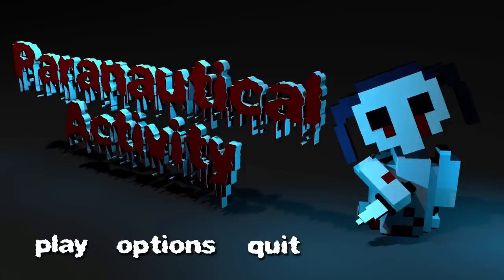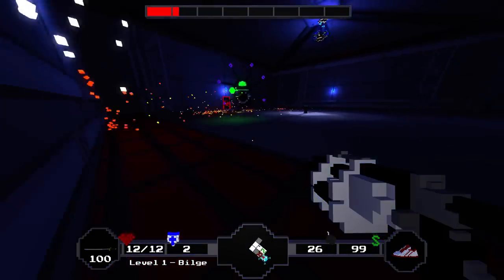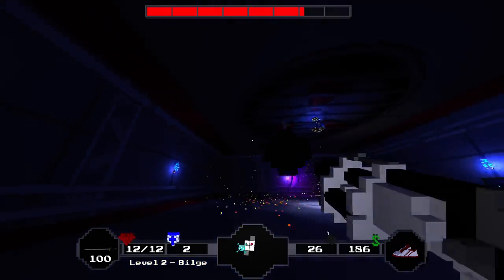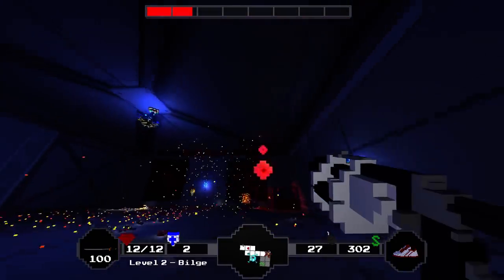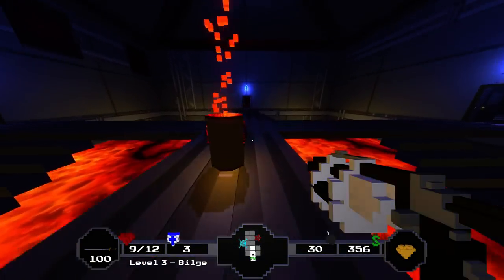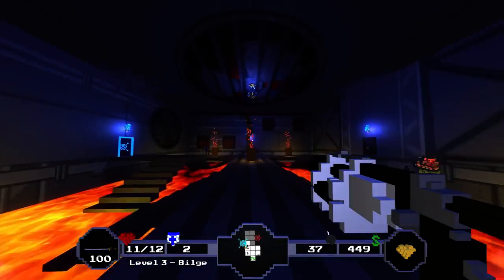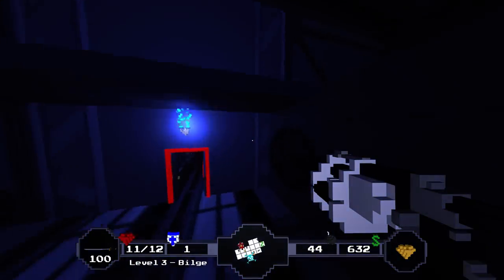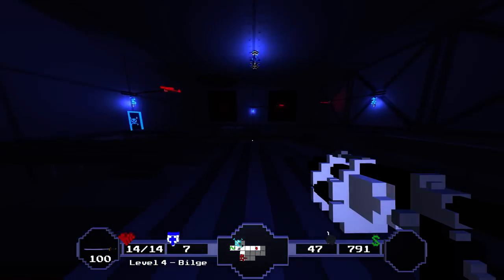Let's Play Paranautical Activity Episode 59 - Set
Match.